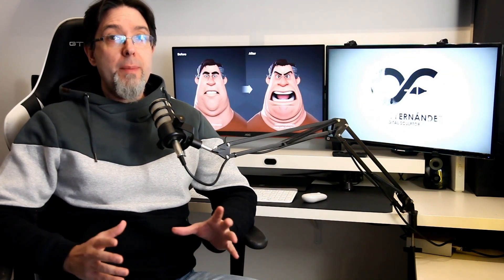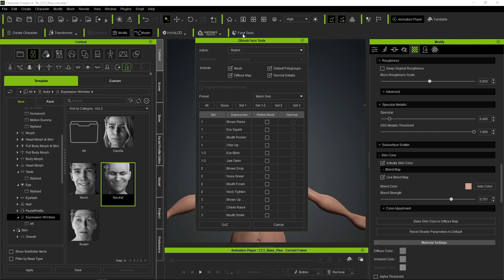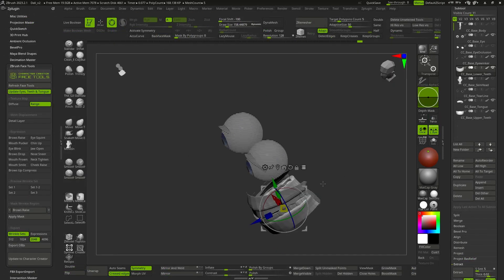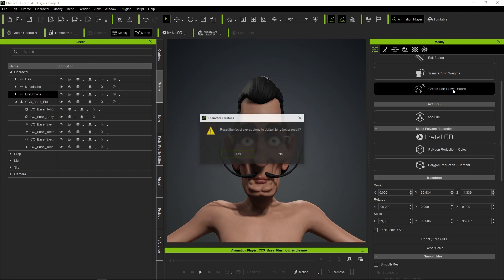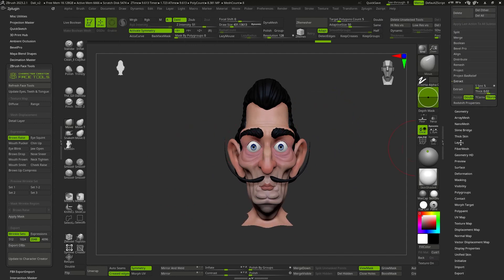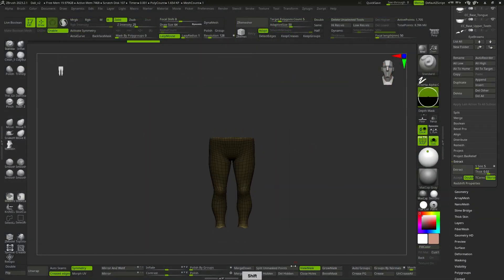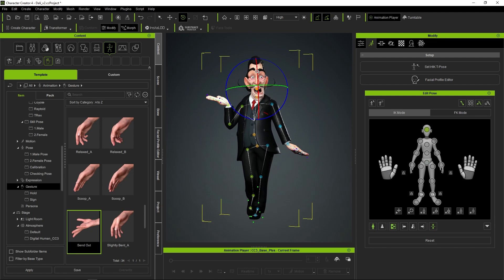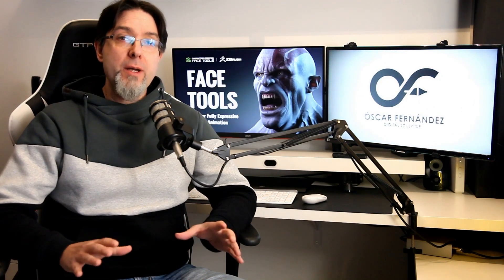The Expert's Guide - Crafting Salvador Dalí's Expressive Persona with CC ZBrush Face Tools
Embark on a sculpting journey with Óscar Fernández, a digital sculptor specializing in 3D printing and collectibles. Join him as he unveils a groundbreaking workflow for effortlessly crafting expressive facial expressions for his Salvador Dalí with ZBrush with Character Creator.

Discover professional results without the complexity of traditional approaches, thanks to the revolutionary Character Creator ZBrush Face Tools. Elevate your artistic process and unleash your creativity with Óscar's innovative techniques to dive into the world of digital sculpting like never before!

00:12 Intro
00:50 Sketching Salvador Dali
01:45 Using Character Creator Base Model
02:24 Transfer to ZBrush with Face Tools plugin
03:20 Head Modeling in ZBrush
04:37 Creating Hair, Eyebrows, Mustache
05:07 Returning to Character Creator
06:42 Sending Hair, Eyebrows, Mustache
08:00 Texturing Skin with Polypaint
 08:48 Adjusting Expressions in Character Creator
12:04 Completing Character and Clothing
12:49 Creating Custom Expressions
15:51 Conclusions